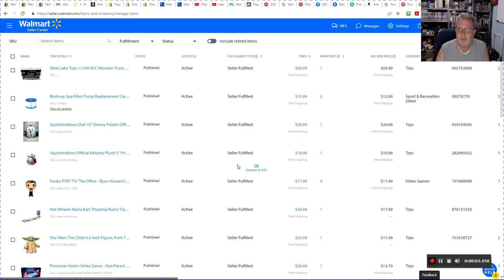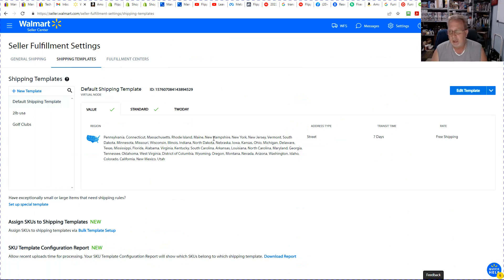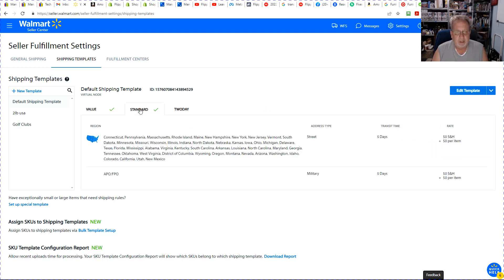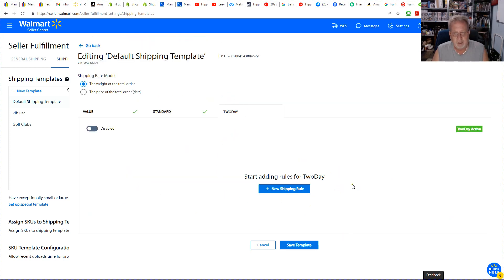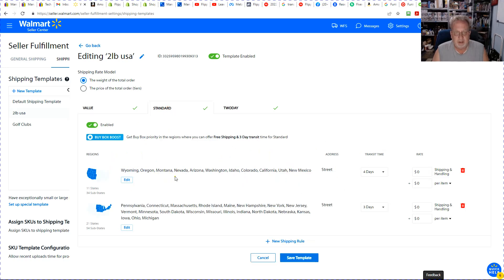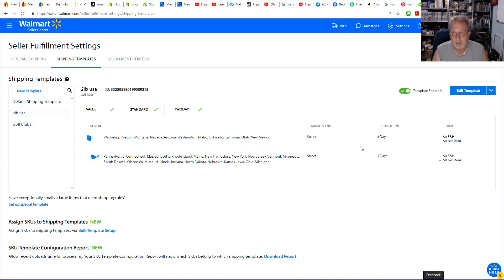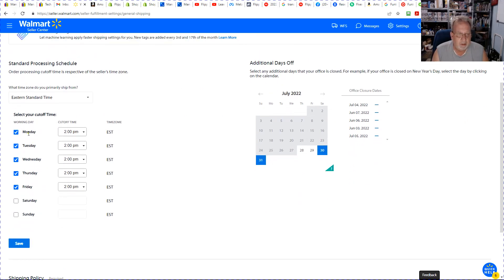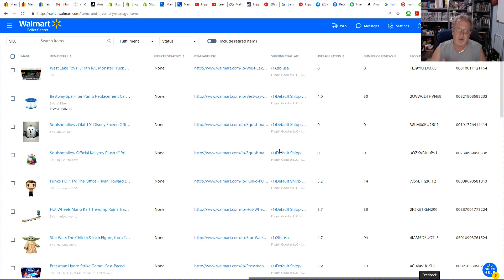How to setup shipping on Walmart Marketplace